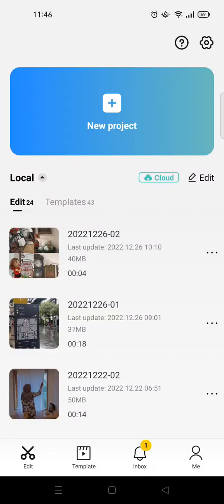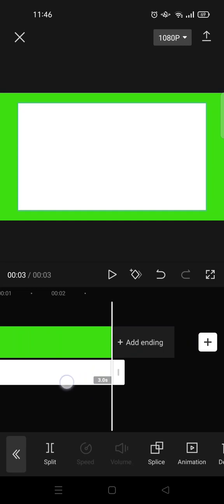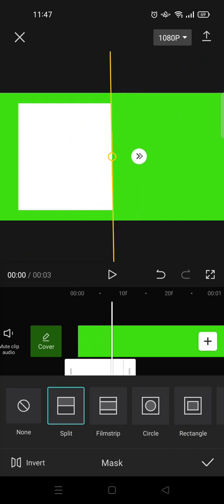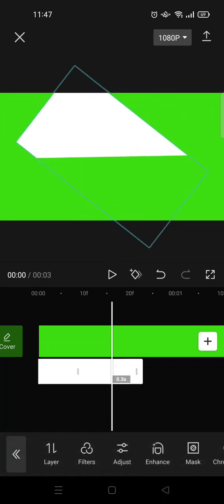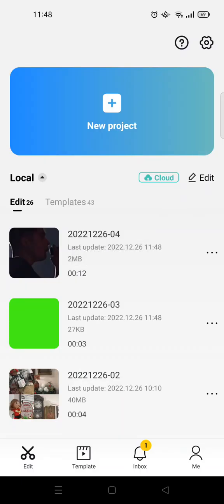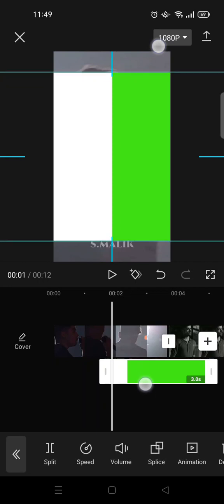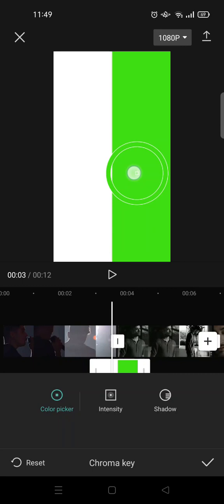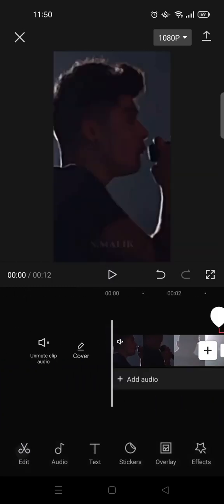How to Create Double Flash Transition on CapCut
This is how to add a double flash transition on CapCut